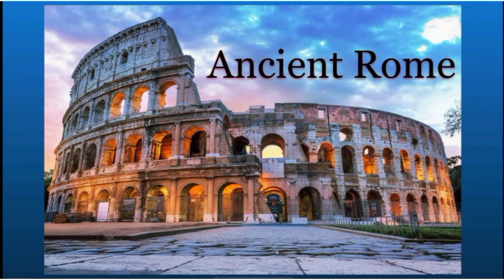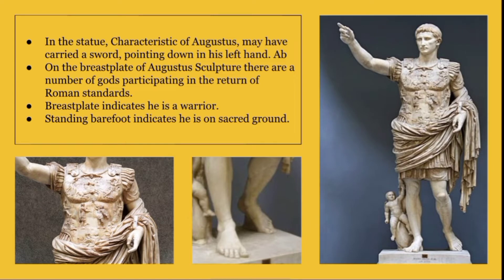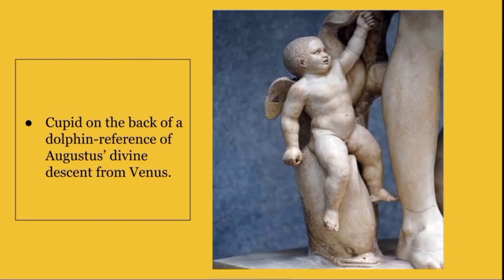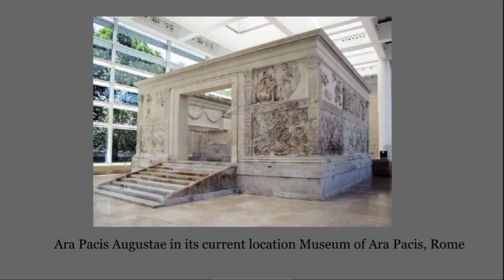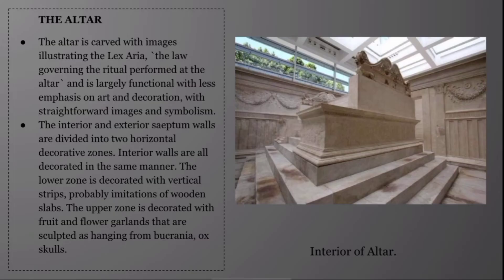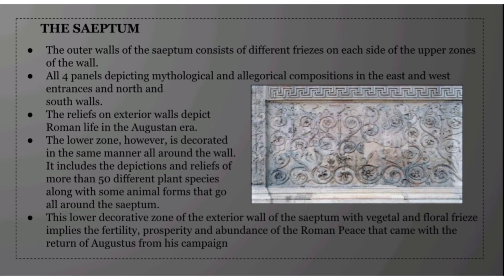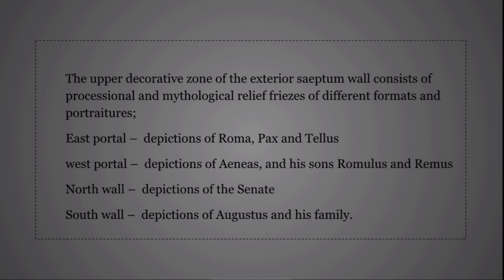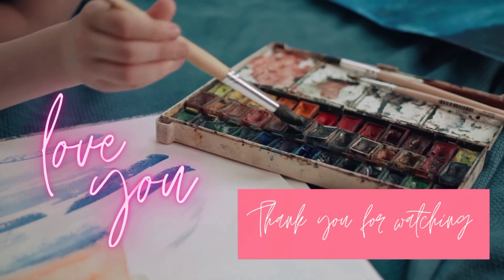Ancient Rome Presentation | History of Rome | Pax Romana & Ara Pacis Agustae | Dreamy Designs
In this video presentation I cover some aspect of roman history.